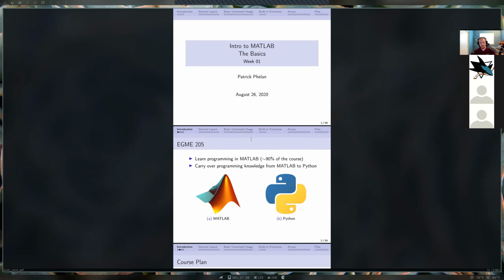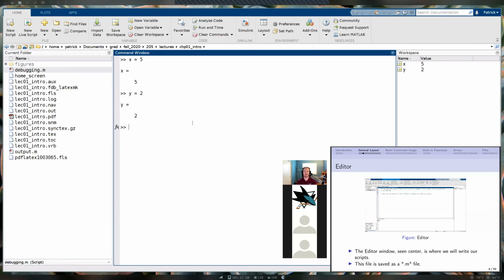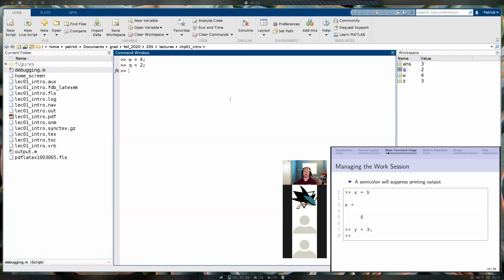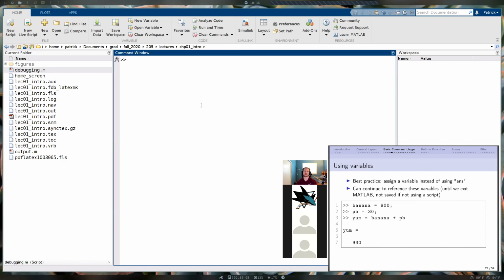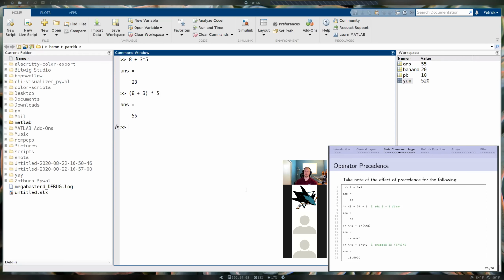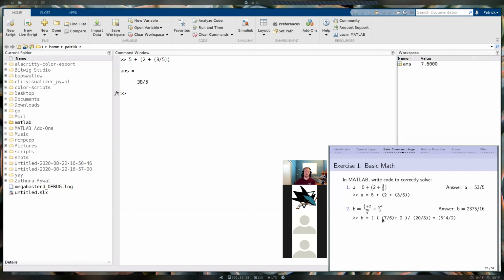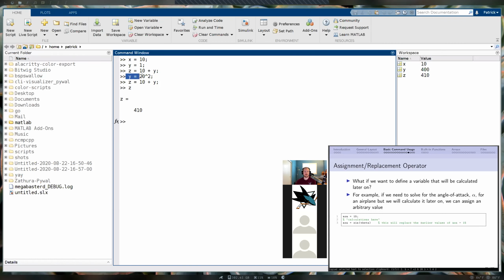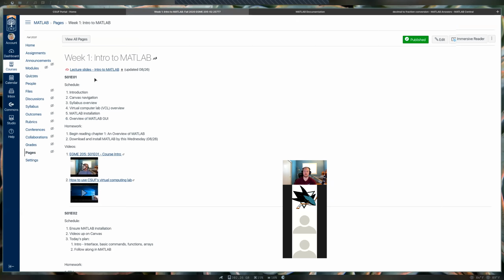EGME 205: S01E02 - Intro to MATLAB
MATLAB  layout, basic commands, and built-in functions